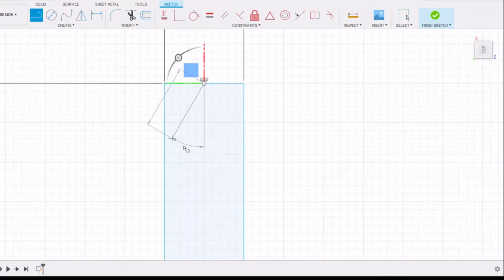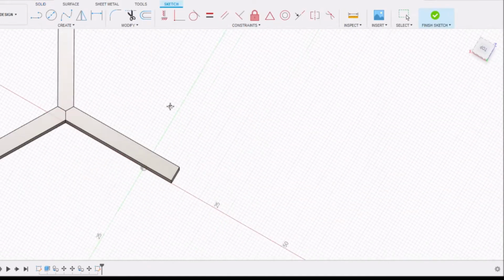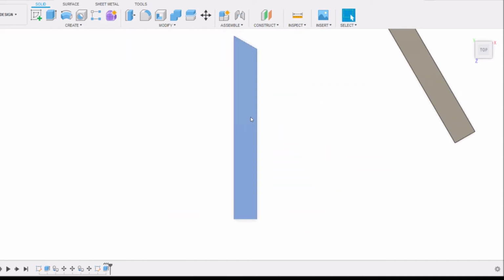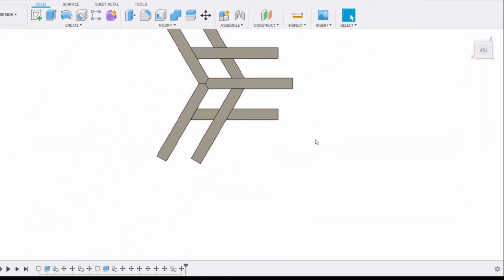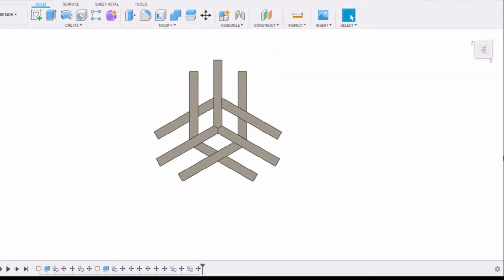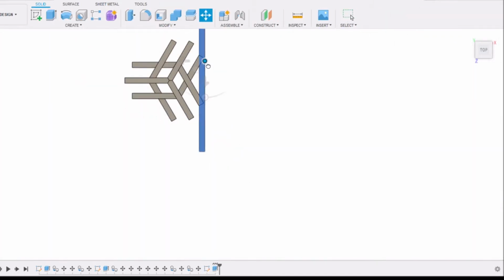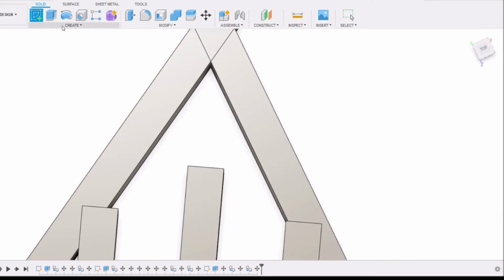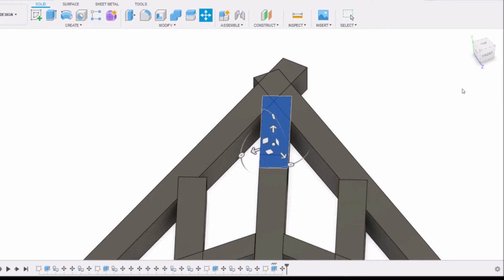Kumiko Design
This video explains how I design kumiko plates and patterns. It goes through the process of how I 3d print them.